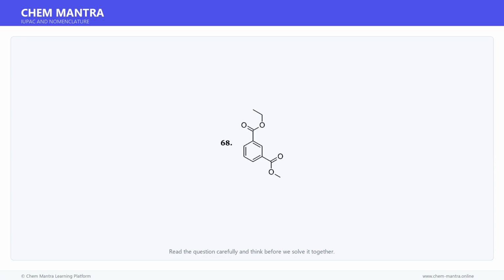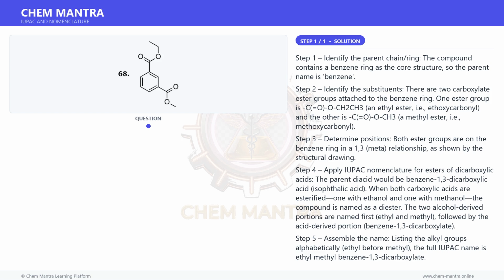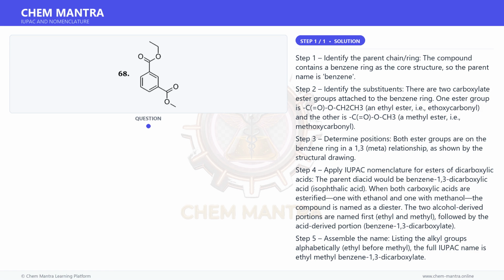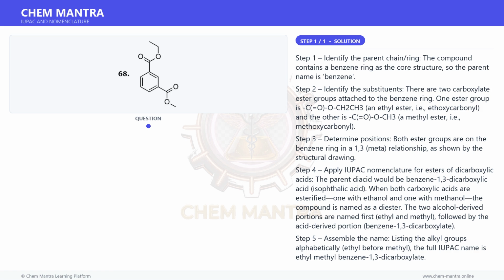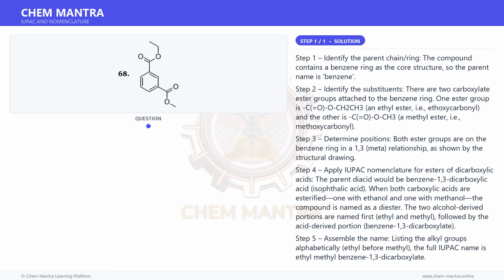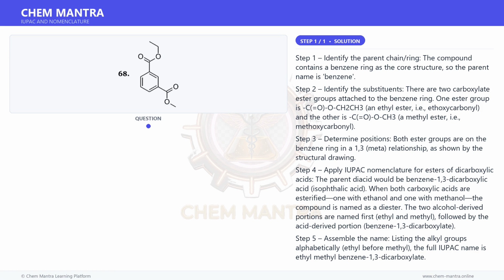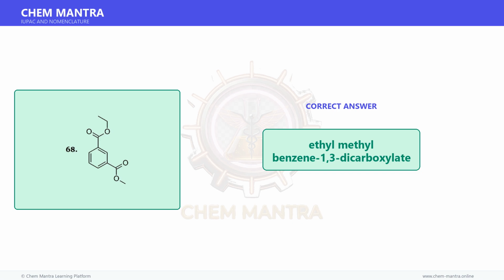Therefore, the correct answer is ethyl methyl ben | IUPAC Nomenclature | JEE Chemistry | Chem Mantra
📌 Question:
See image

✅ Correct Option: ethyl methyl benzene-1,3-dicarboxylate